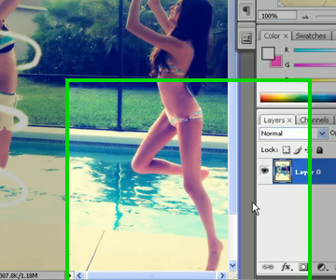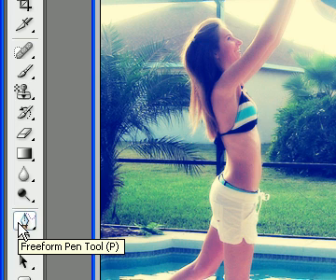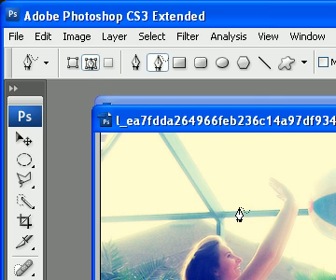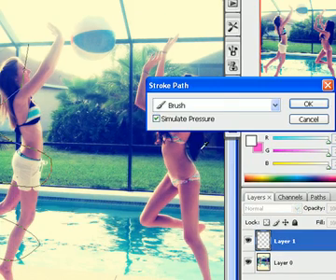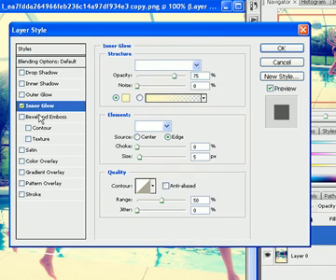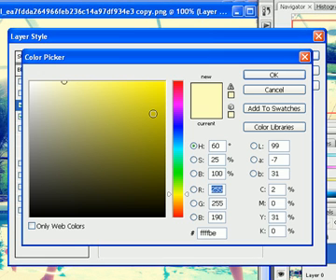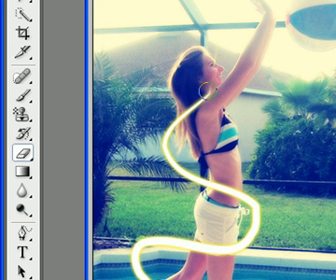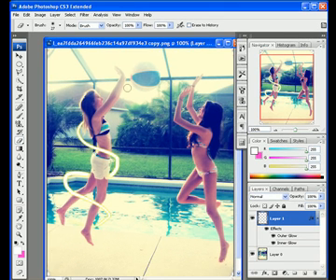photoshop tutorial-swirls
this is my first video tutorial.hope you like it.